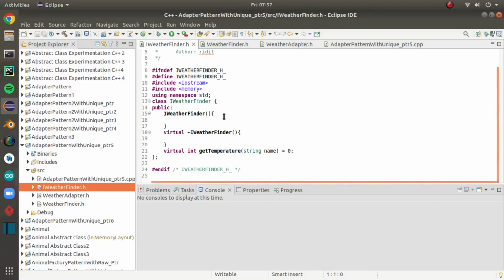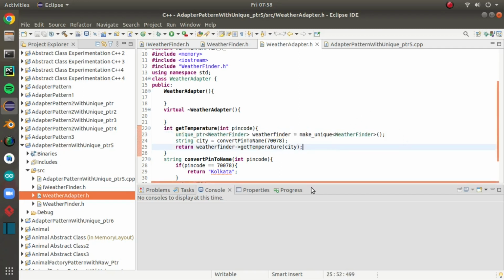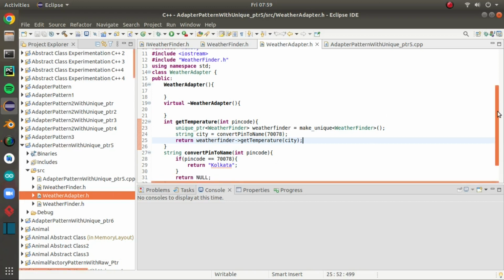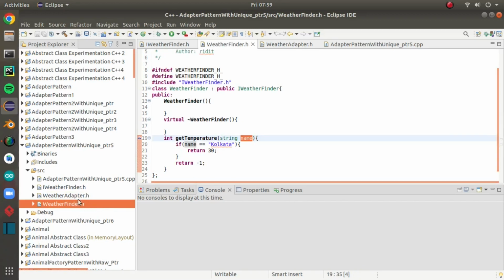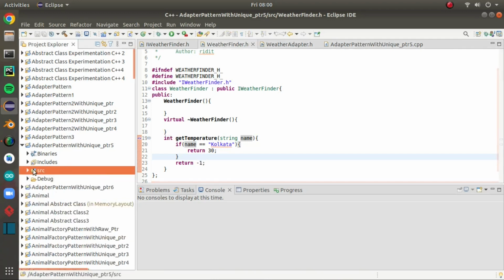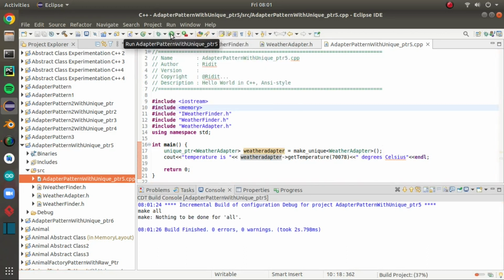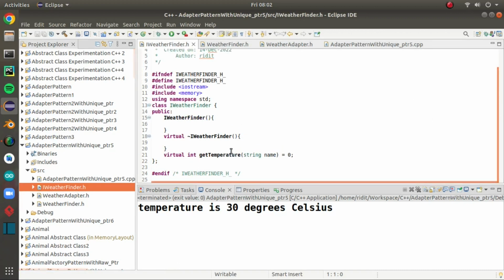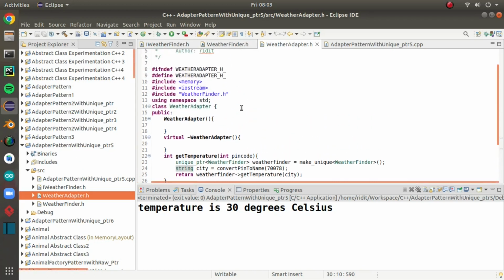Adapter Pattern with animated presentation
Trying to create a presentation with some sorts of animation using Blender...

here is my detailed discussion on Adapter Pattern